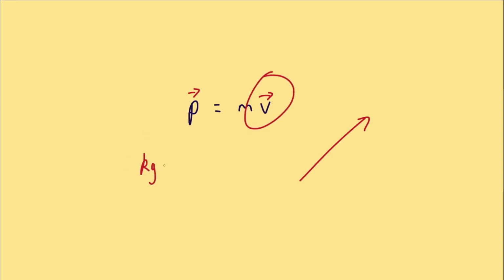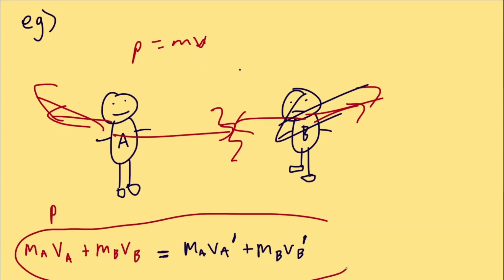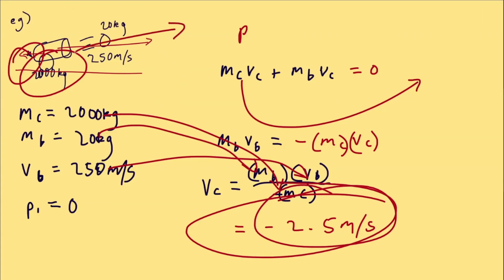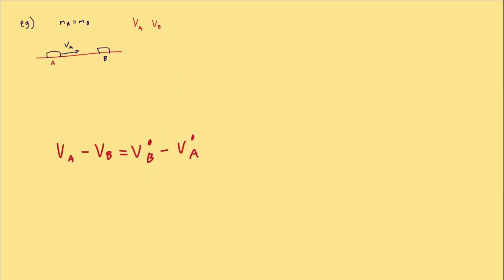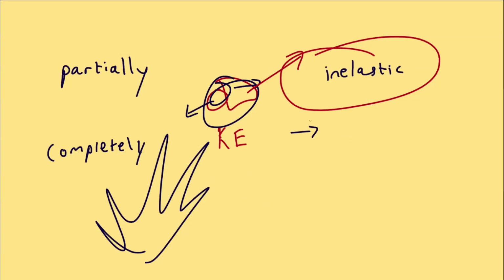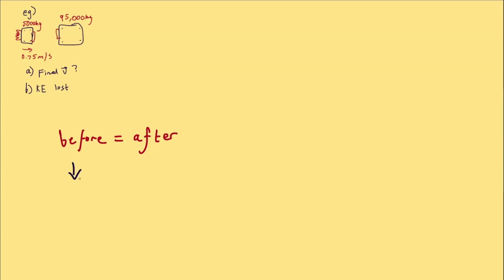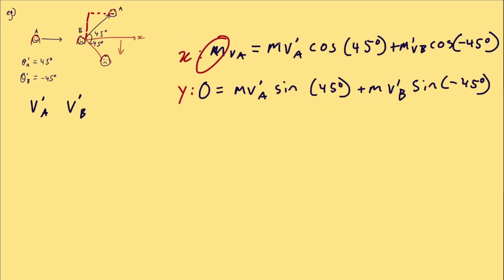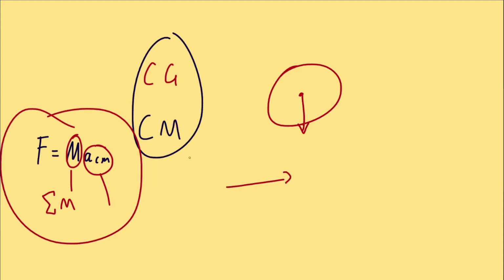Linear Momentum, Collisions, Centre of Mass: Full Chapter Review (Literally Everything)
This is a compilation of videos from my Linear Momentum playlist. Content-wise, it is equivalent to deeply studying the same textbook chapter.

0:00 Linear Momentum & Force

6:17 Conservation of Momentum

16:41 Impulse: Force During Collisions

20:58 1D Elastic Collisions

32:20 Inelastic Collisions

45:16 Momentum Conservation in 2D Collisions

53:30 Centre of Mass